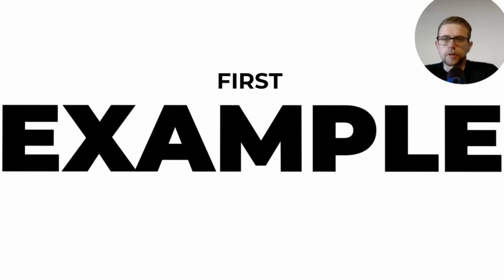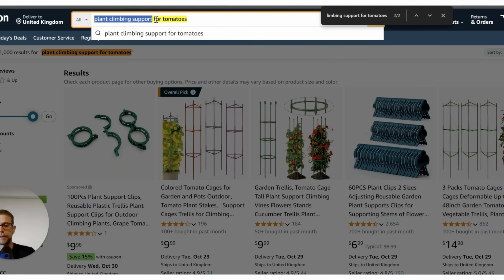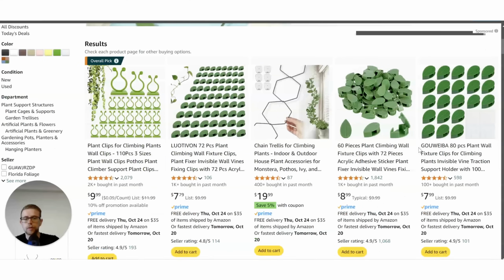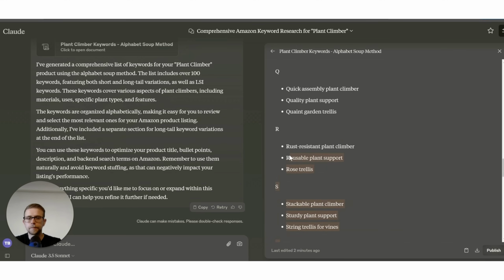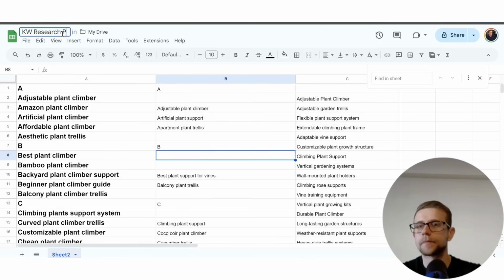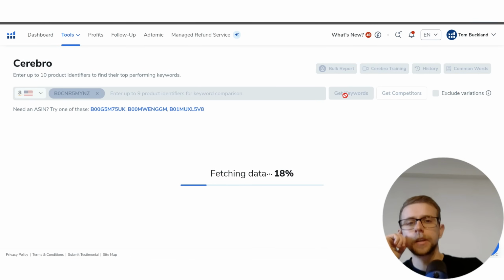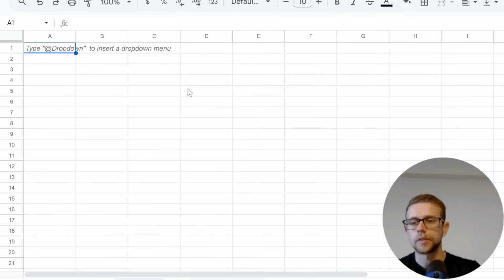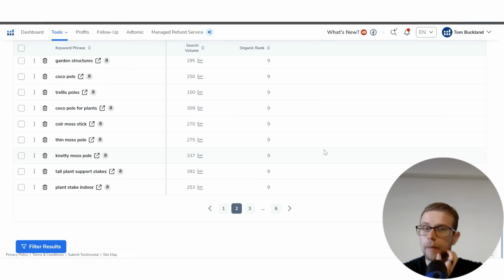AI POWERED Keyword Research For Amazon [Amazon SEO & Listing Optimisation Course]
In this video we outline keyword research for amazon listings and the general best ai tools you can use for your amazon keyword research.